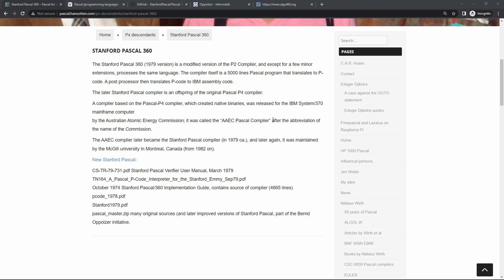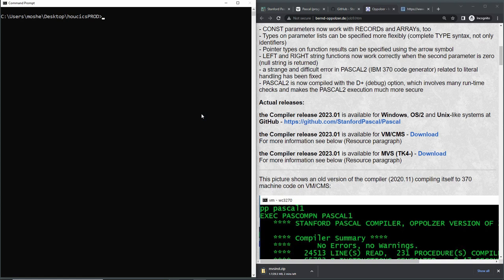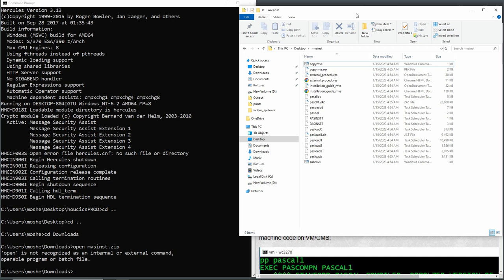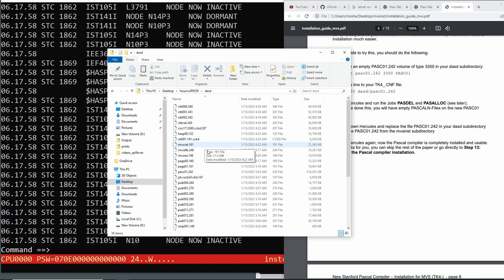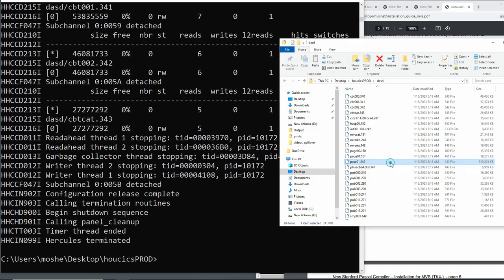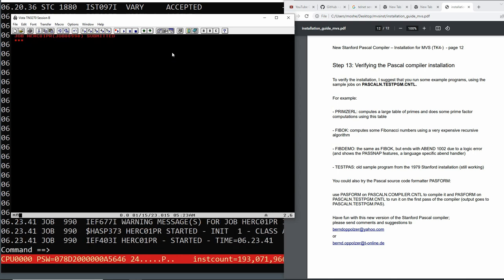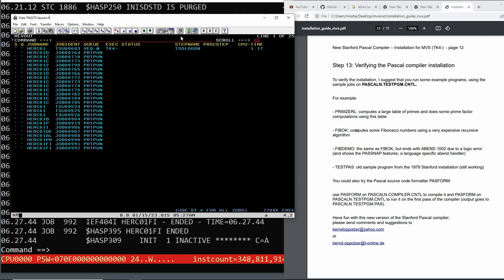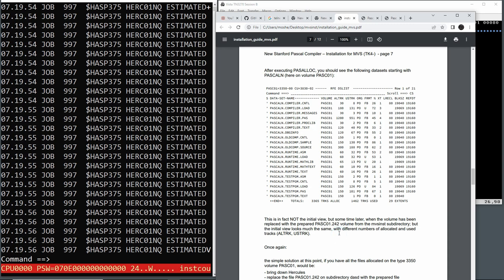50 Year Old Stanford Pascal for MVS Updated to 2023 - M229